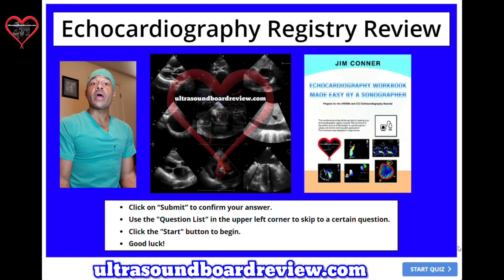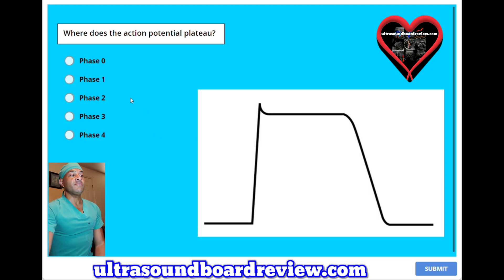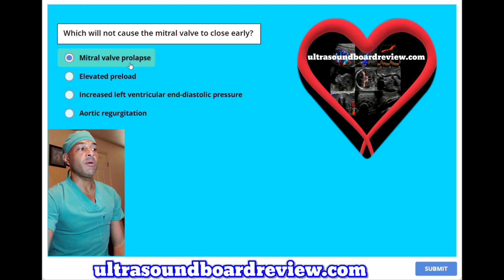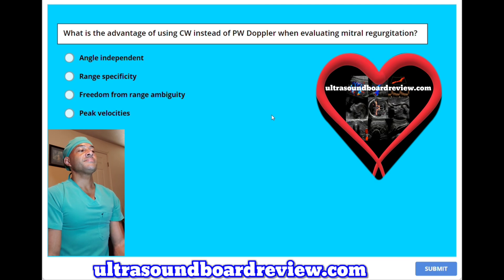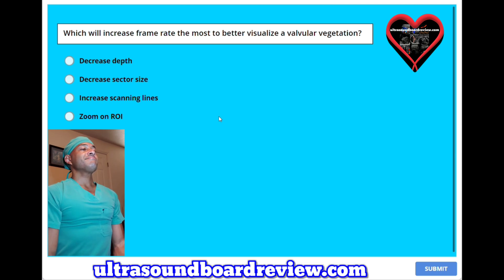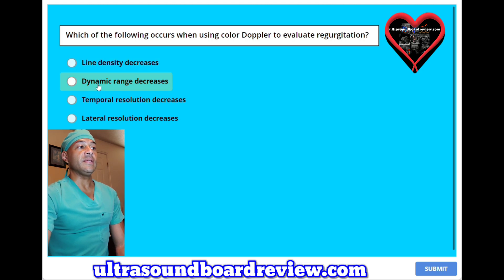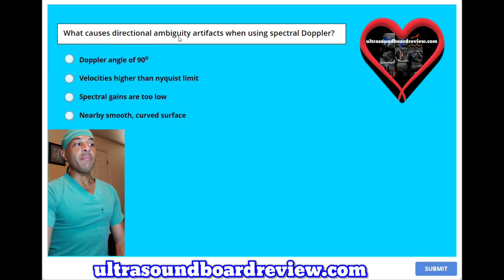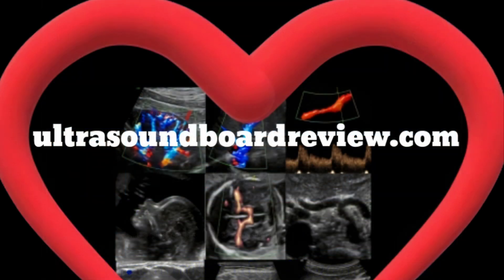Adult Echocardiography Registry Review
Part 10.